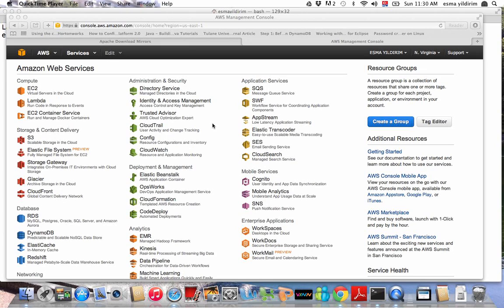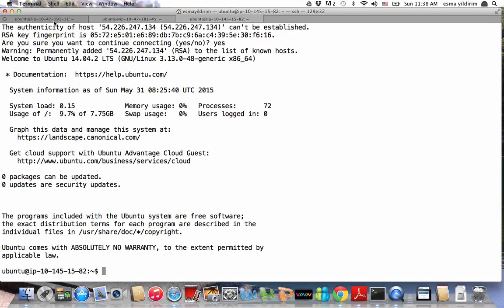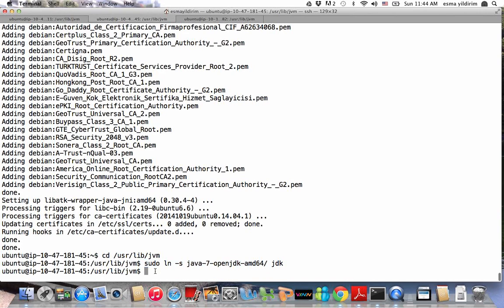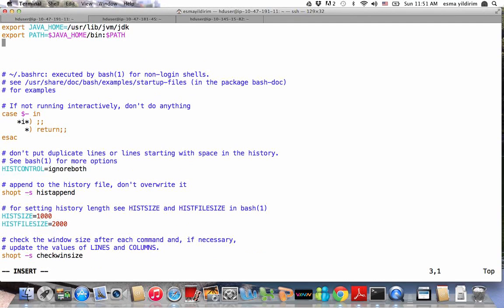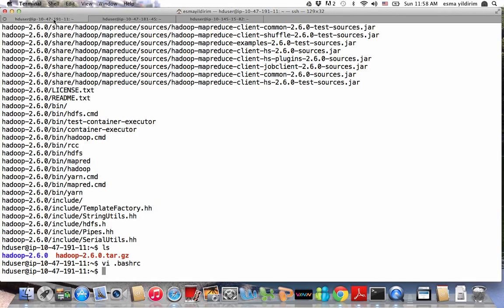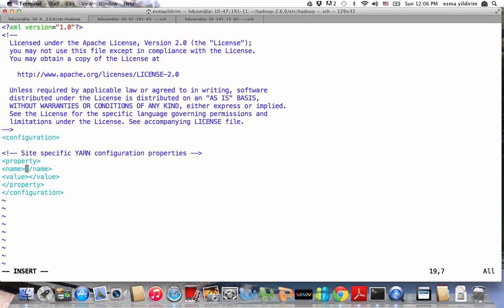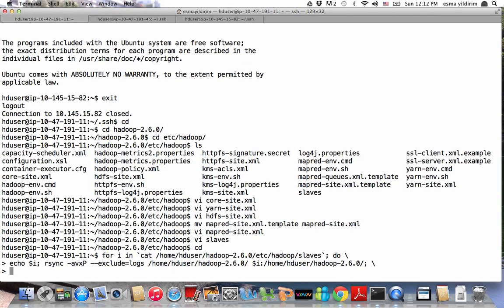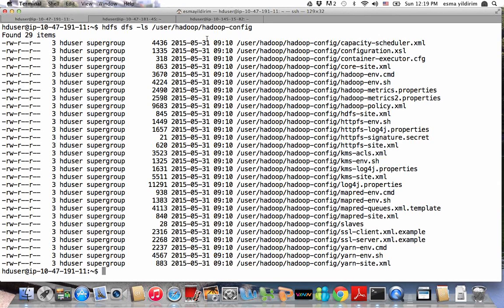Cloud Computing Series: Lecture 3- Multinode Hadoop Cluster Setup on EC2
Hadoop (version 2.6.0) configuration on 3 EC2 instances